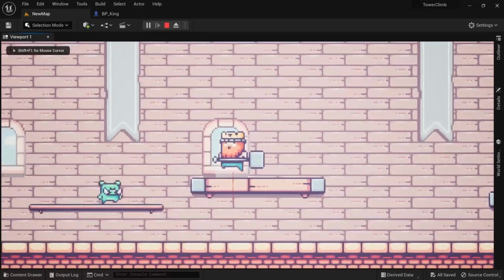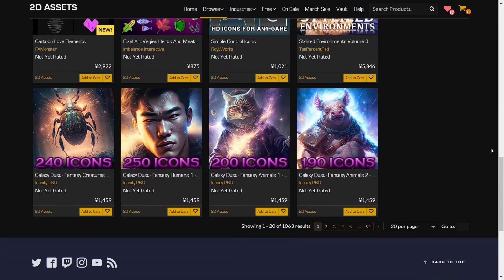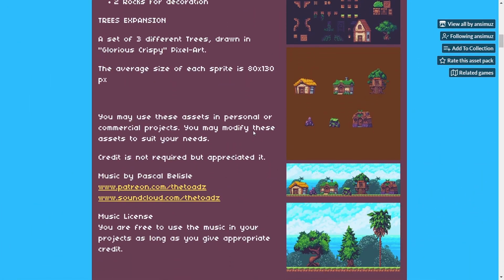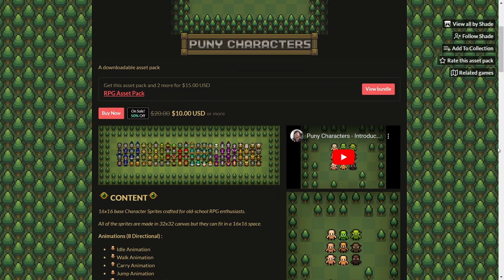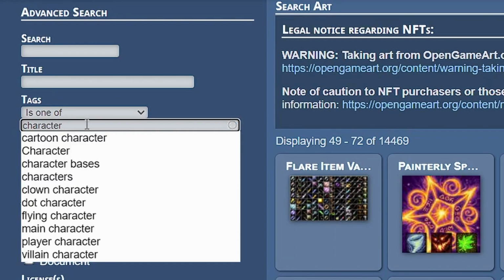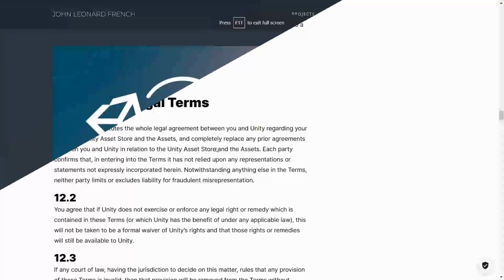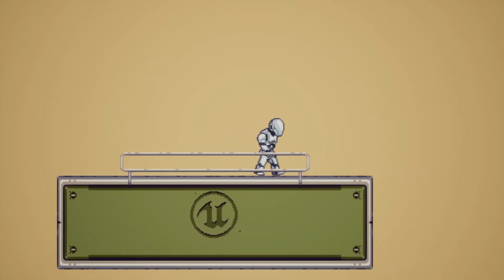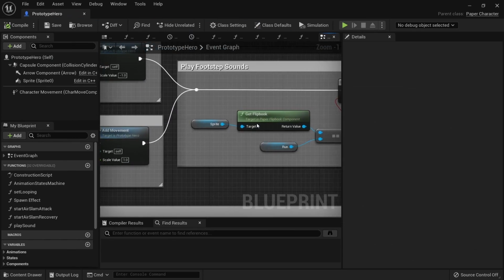How to get free 2D Assets for Unreal Engine 5 - Paper 2D Basics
Timecodes:
0:00 Intro